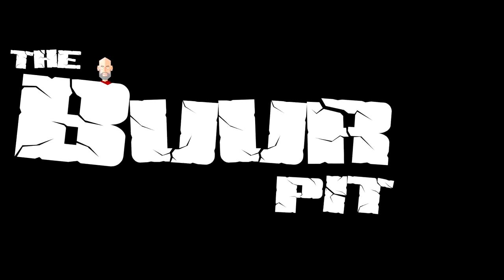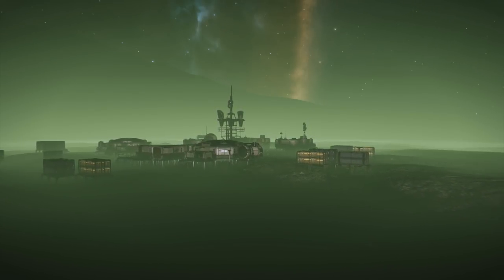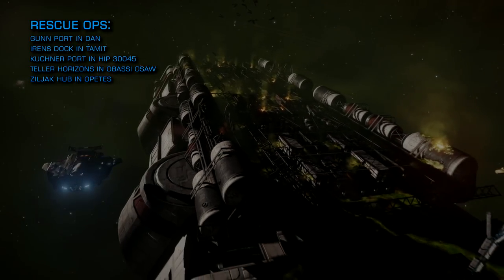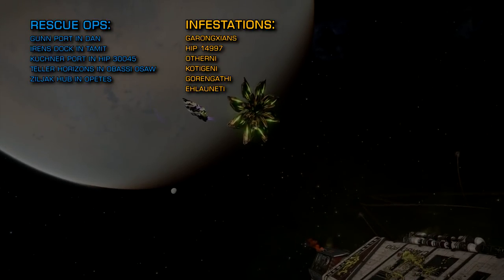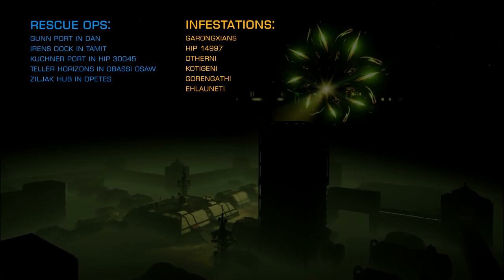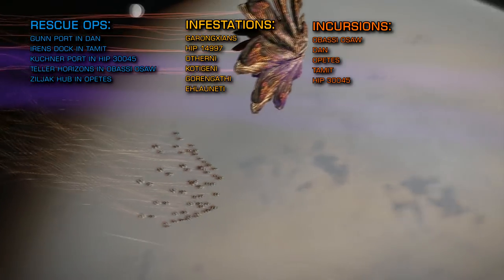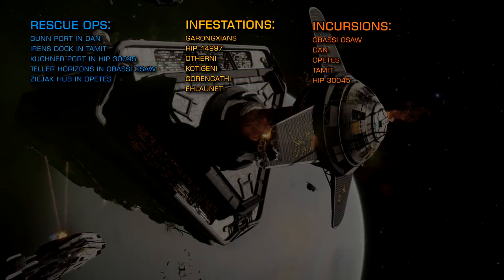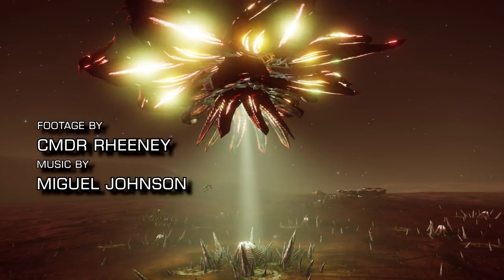Elite Dangerous: Thargoid Report - 07/06/2019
My thanks to the AXI Discord for their help with priorities! o7

Gunn Port in Dan
Irens Dock in Tamit
Kuchner Port in HIP 30045
Teller Horizons in Obassi Osaw
Ziljak Hub in Opetes

Garongxians
HIP 14997
Otherni
Kotigeni
Gorengathi
Ehlauneti

Obassi Osaw
Dan
Opetes
Tamit
HIP 30045